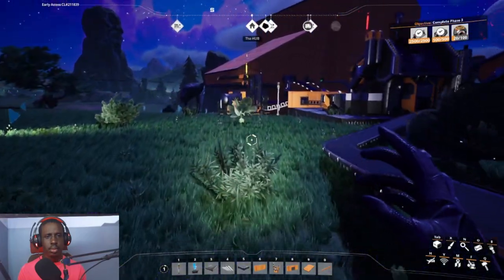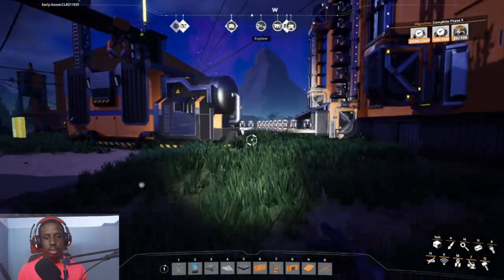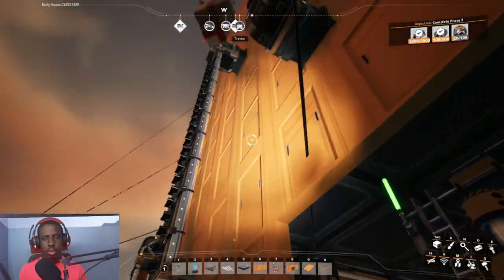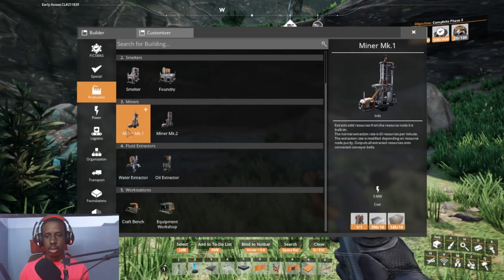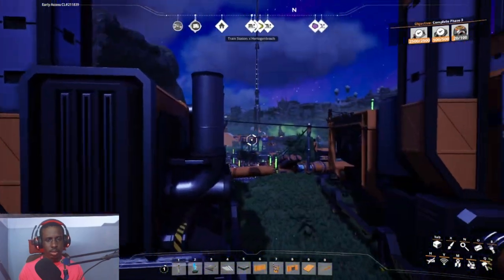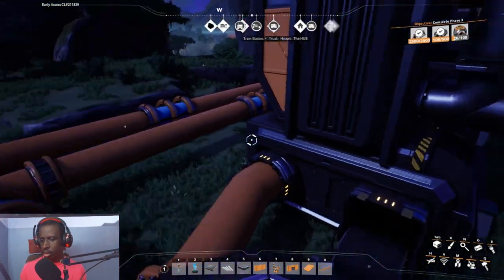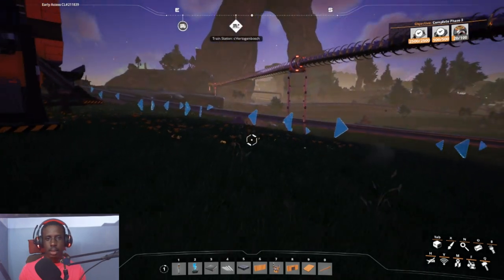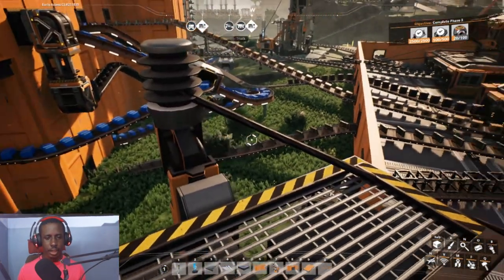Satisfactory Update7 Ep 35; more hypertubes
today we working on adding more points to our hypertube network hope you enjoy it. happy new year to you all and thank you for your support in 2022.
 🔹Partnership;
44 Views - Aug 8, 2023
LIVE STREAM; MON,WED,FRI,SAT @7pm EST
 VIEWER SHOUTOUT;
  🔹Newest sub; Simone Joseph
  🔹latest tipper;
  🔹newest discord member;
🔹Support Us;
Amazon Associates;